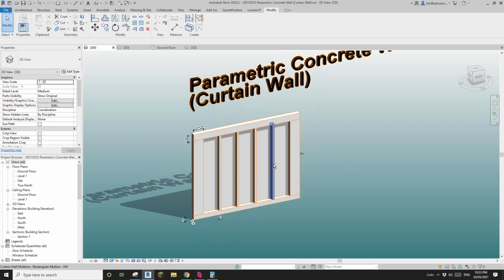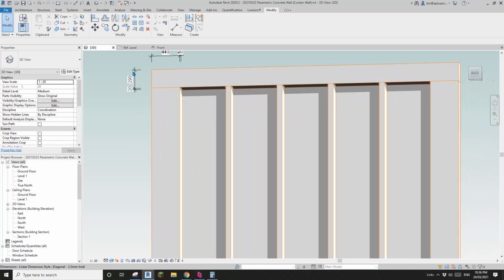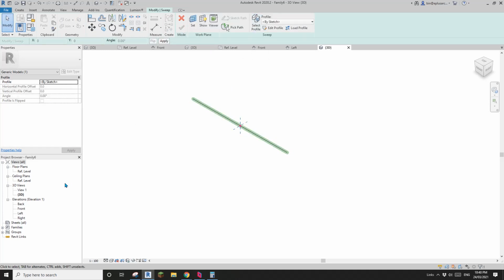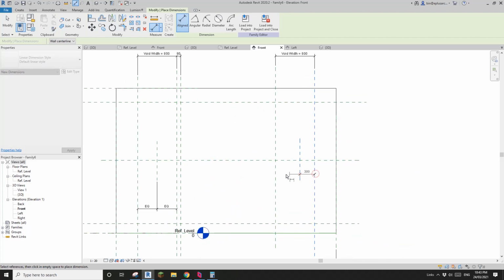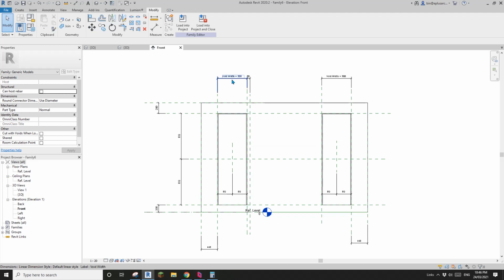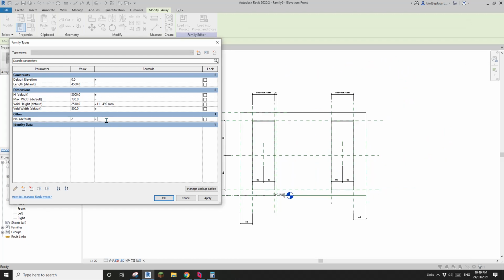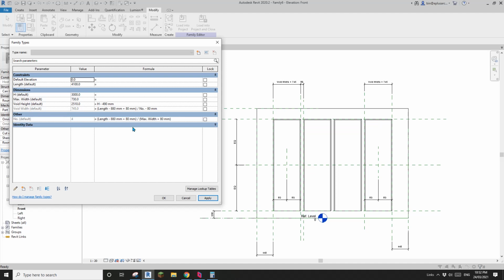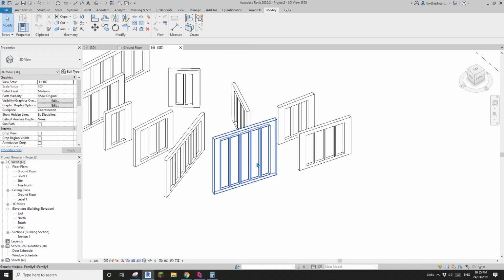Everyday Revit (Day 372) - Concrete Wall Line Based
Today we are model the same concrete wall, but using Line Based Family